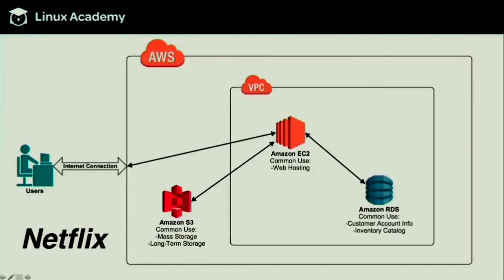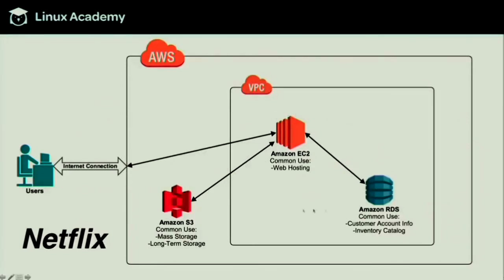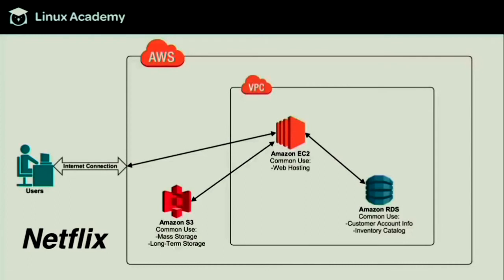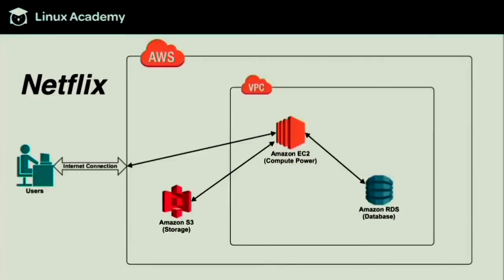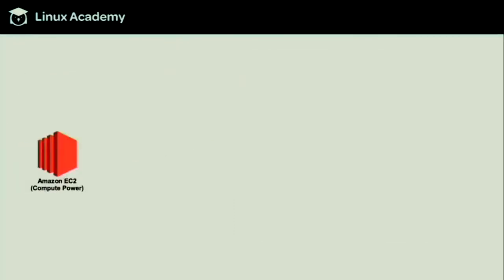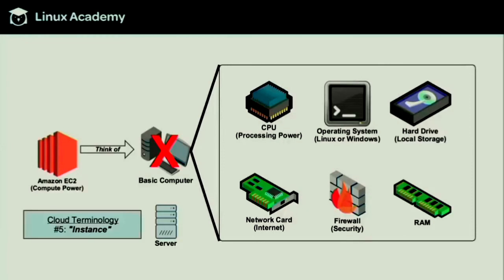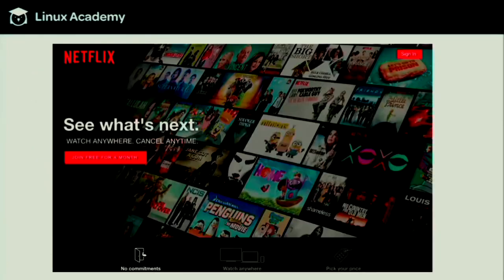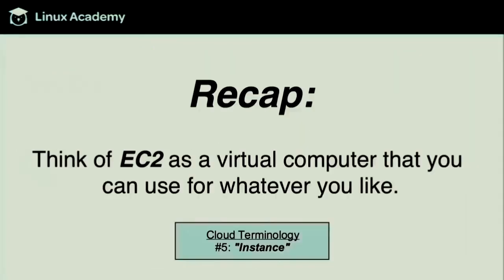Amazon AWS EC2 overview - Netflix as an example video